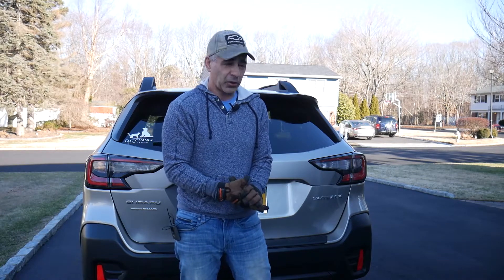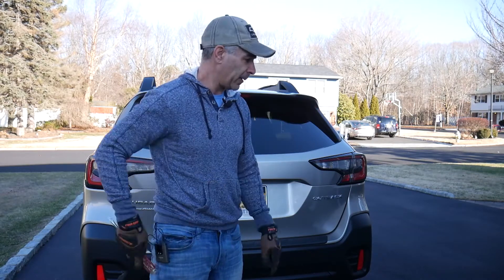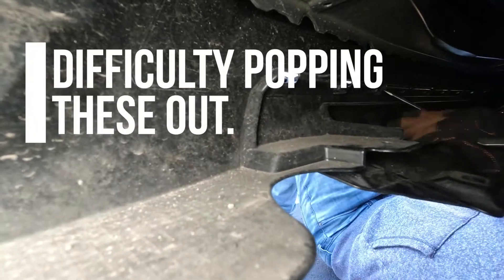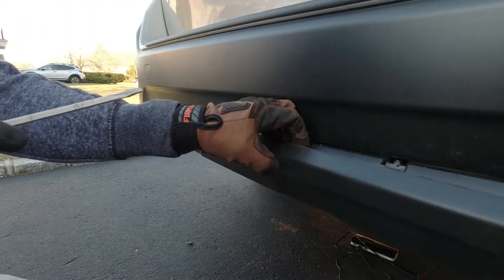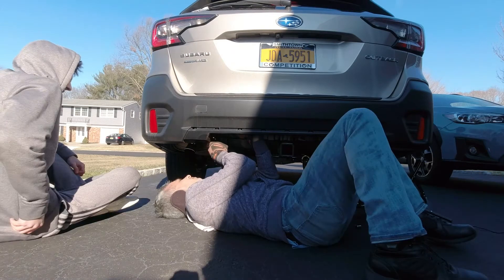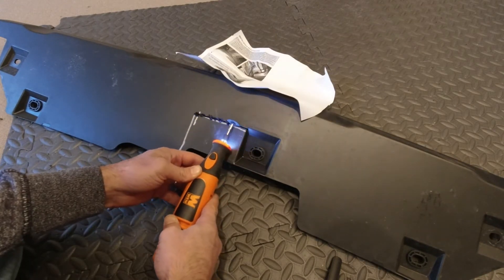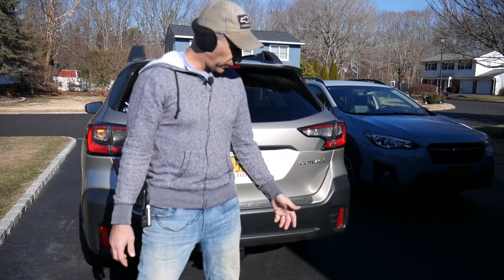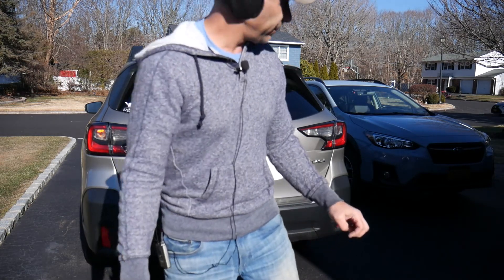2020 Subaru Outback Trailer Hitch Install. Curt 13437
In this video, I'm showing the process of installing a Curt trailer hitch on my 2020 Subaru Outback.

Curt hitch model 13437:

Wiring harness for light hookup:
Let’s connect 🤜💥🤛